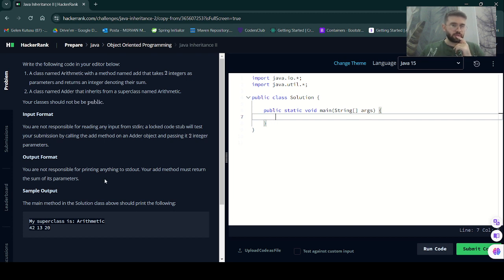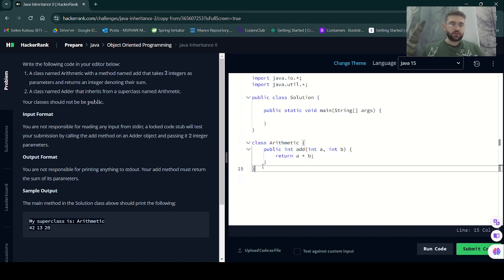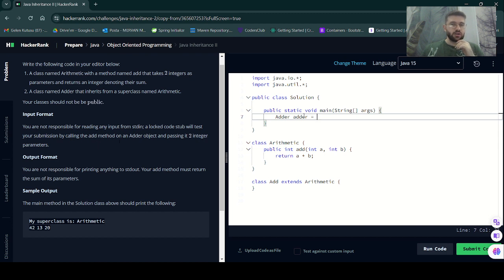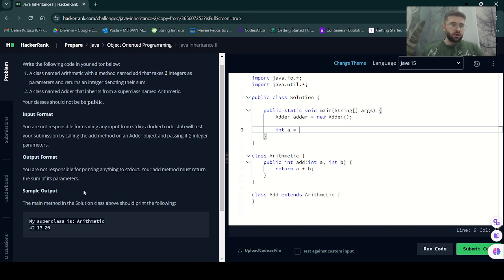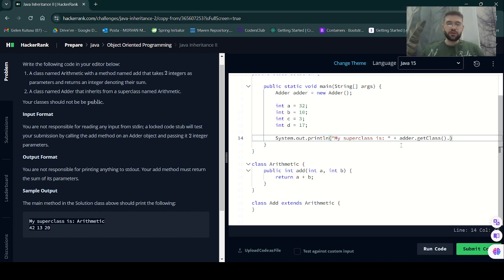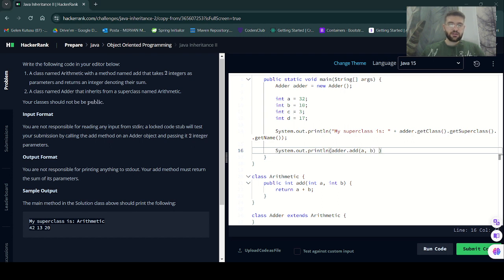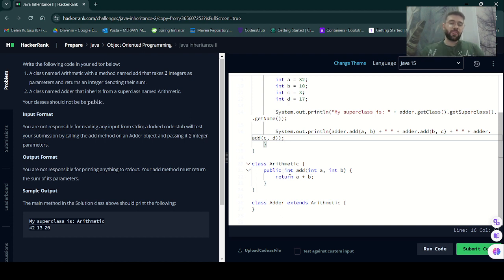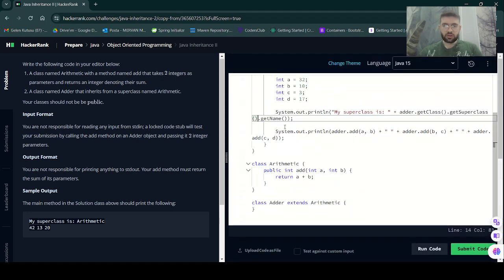#7 JAVA HackerRank | Solution Of Inheritance II Problem